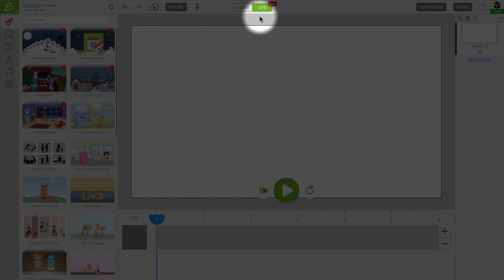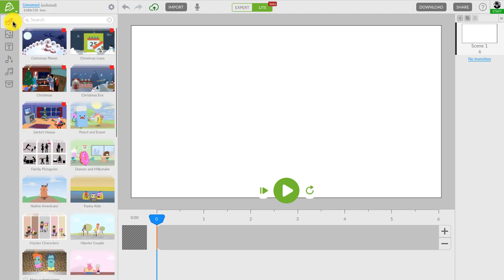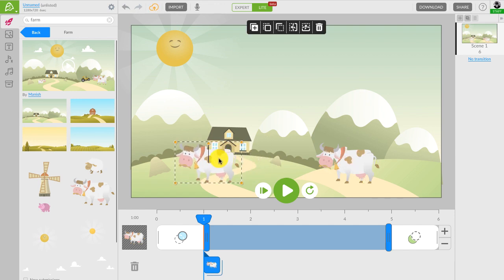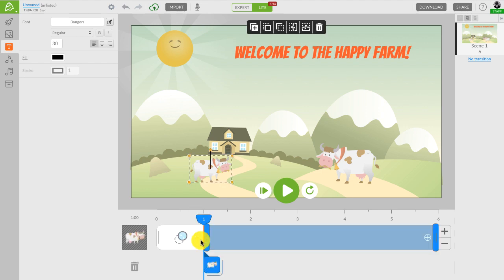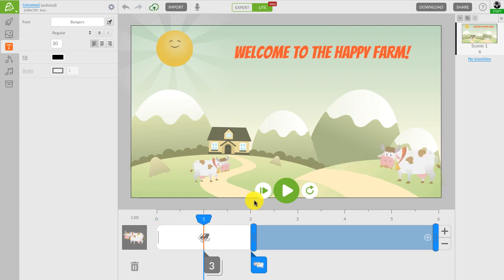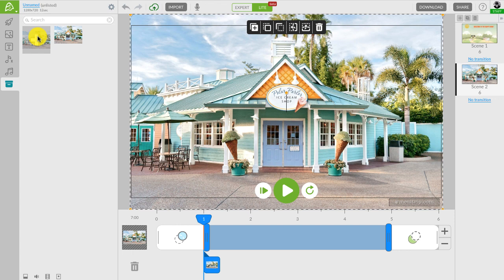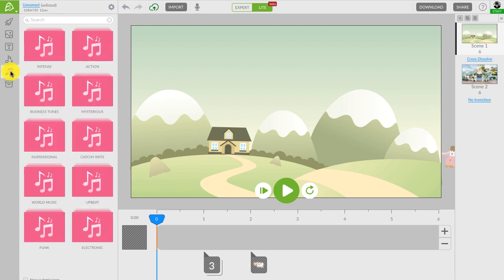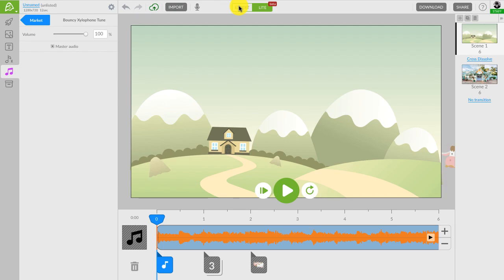Getting Started with Animatron Lite (Tutorial)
Learn the basics of Animatron! The "What" and "Where" of the Animatron Editor can help you to begin enjoying this awesome, online HTML5 animation and video editing software!